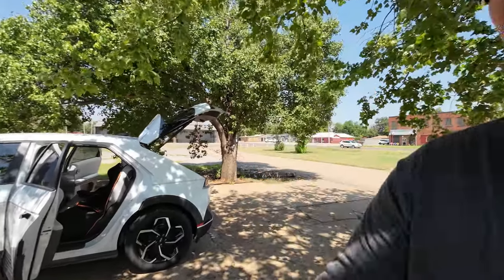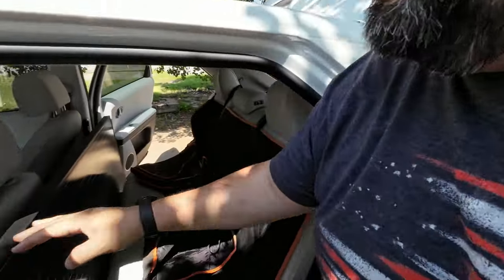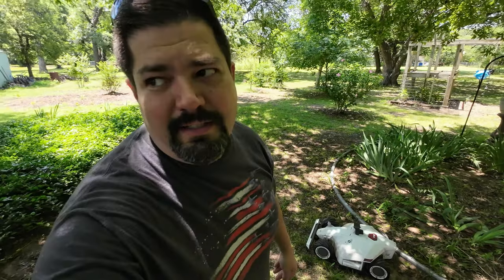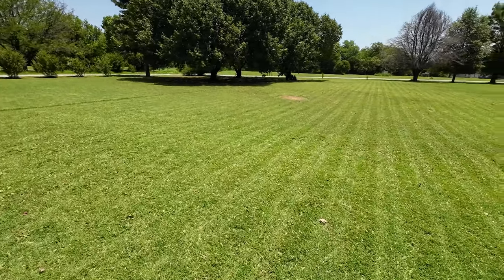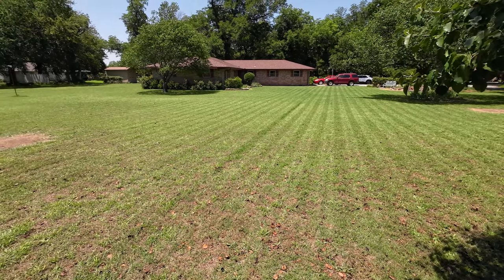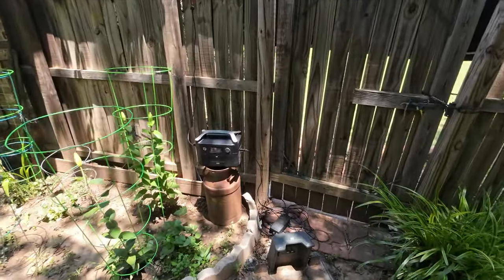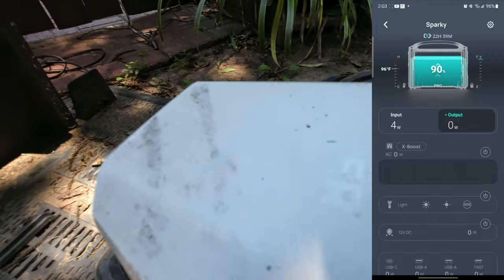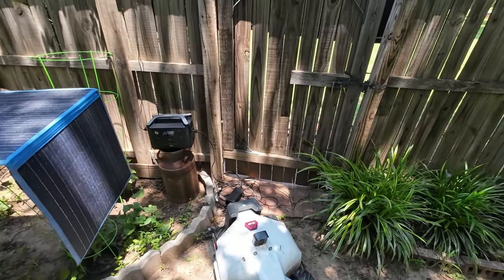Trying to power Luba with only the Sun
ALLPOWERS SP033 200W Portable Solar Panel

Luba 5000 AWD

It would really help out my channel at no cost to you!